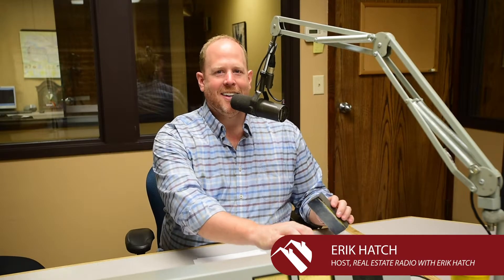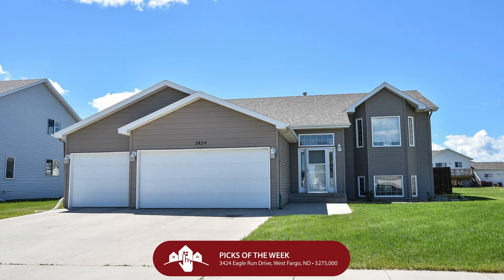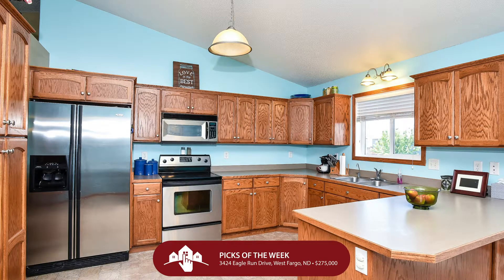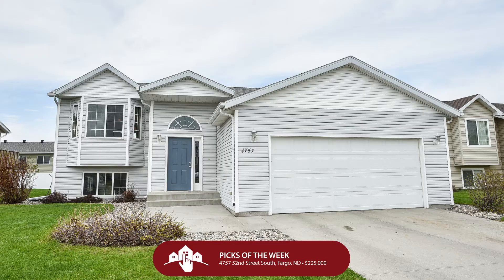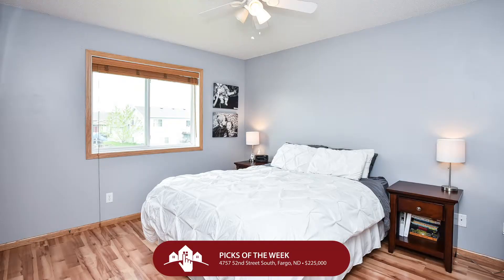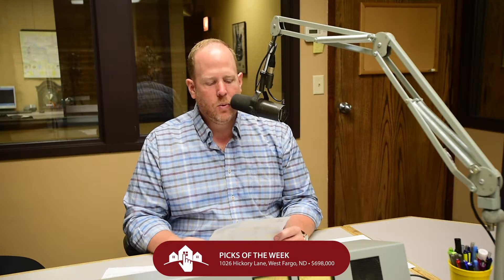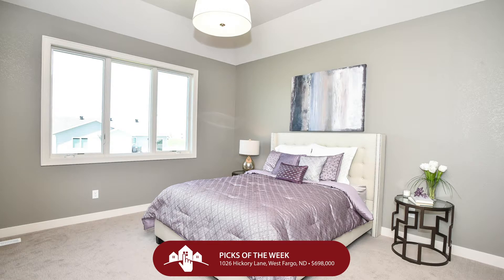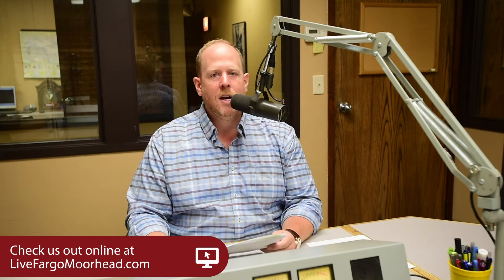Real Estate Radio with Erik Hatch: 7.29.18 Picks-of-the-Week